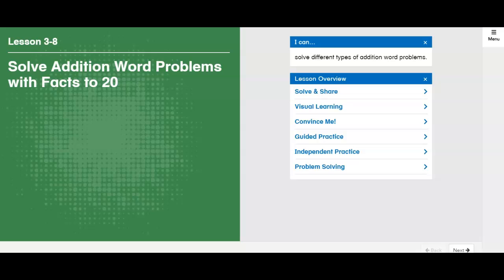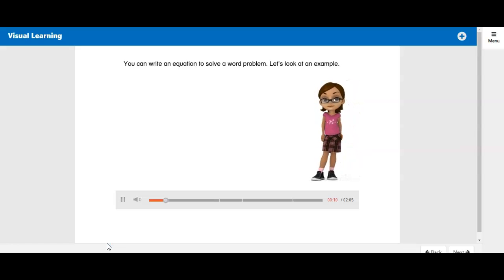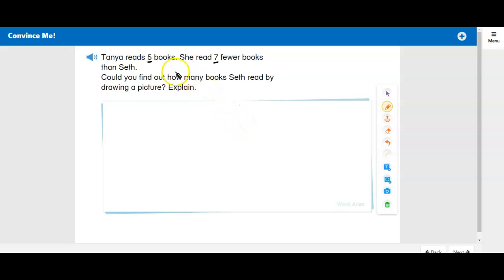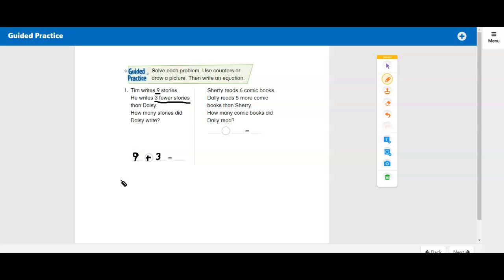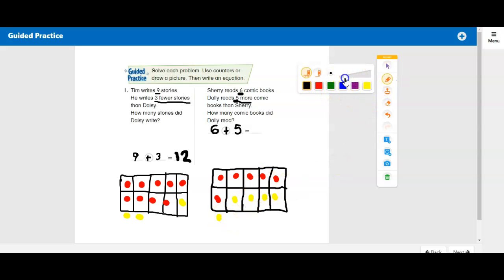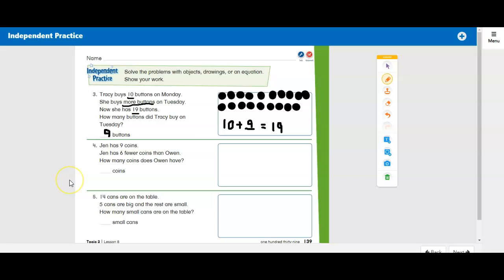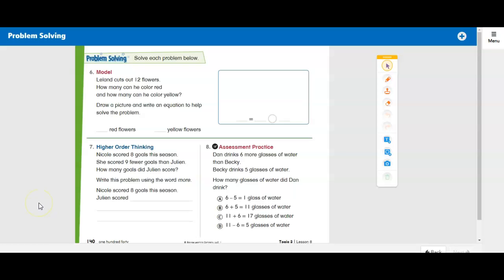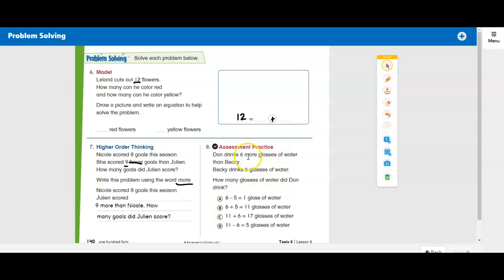Topic 3 Lesson 8